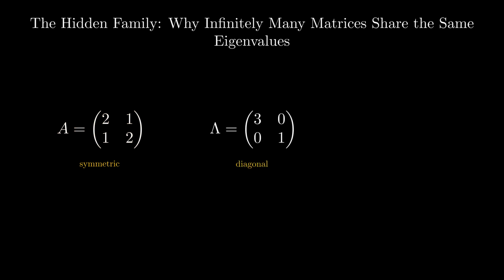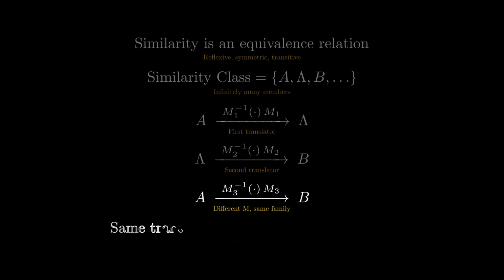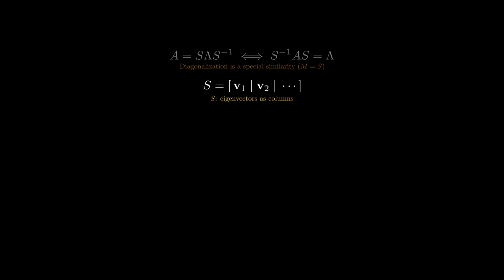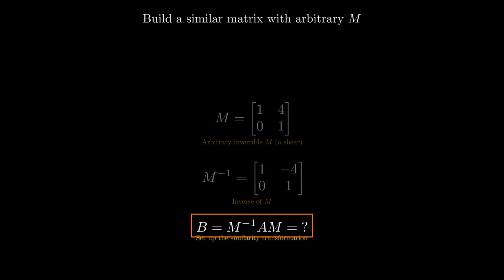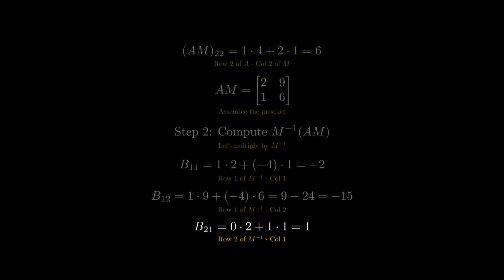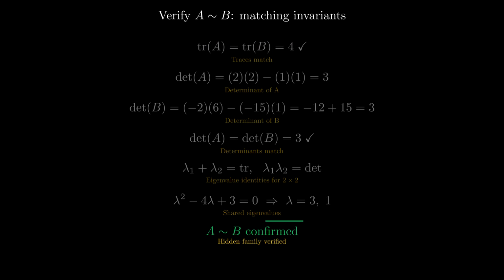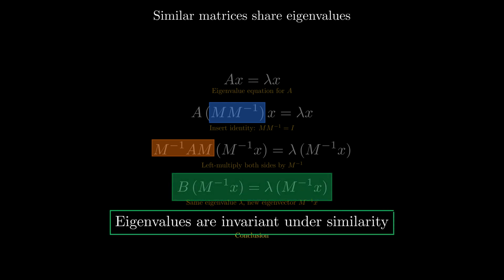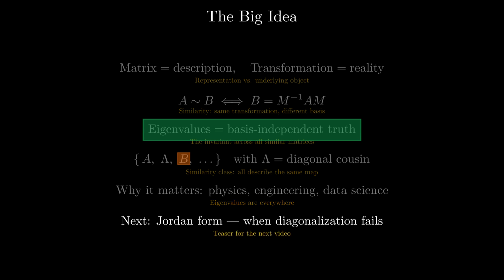Linear Algebra — 27.2: Matrix Similarity and Invariant Eigenvalues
Three matrices with completely different entries can encode the exact same linear transformation. This video explores matrix similarity — the equivalence relation B = M⁻¹AM — and proves why eigenvalues are the basis-independent fingerprint shared by every member of a similarity class.

Key concepts covered:
• Definition of similar matrices: B = M⁻¹AM for some invertible M
• Similarity as an equivalence relation that partitions matrices into families
• Change-of-basis interpretation: same transformation, different coordinate description
• Diagonalization as a special case where M is built from eigenvectors
• Worked example: constructing a similar matrix using a non-eigenvector shear M
• Verifying similarity through invariants: trace and determinant
• Four-line proof that eigenvalues are preserved under similarity
• How eigenvectors transform: x becomes M⁻¹x, while λ stays fixed
• Why eigenvalues represent basis-independent truth about a transformation
• Preview of the Jordan form for cases when diagonalization fails